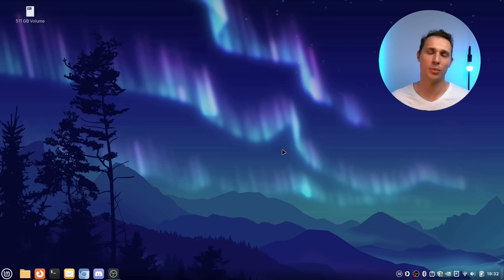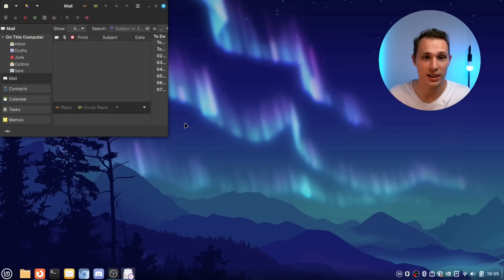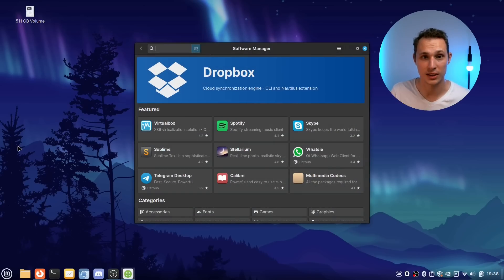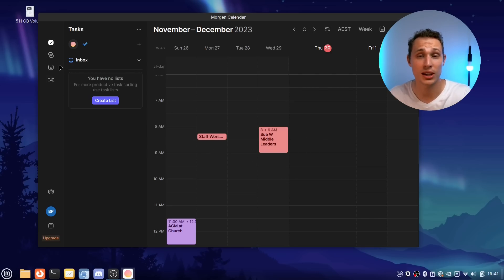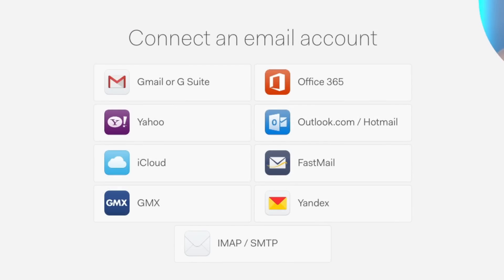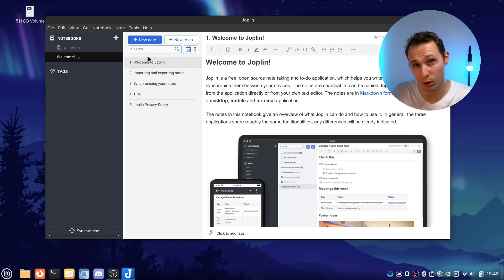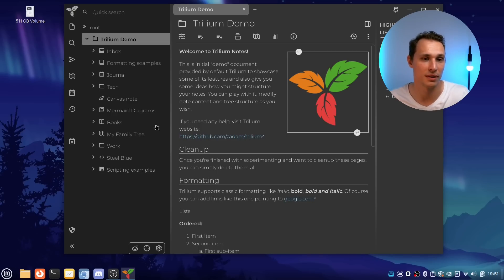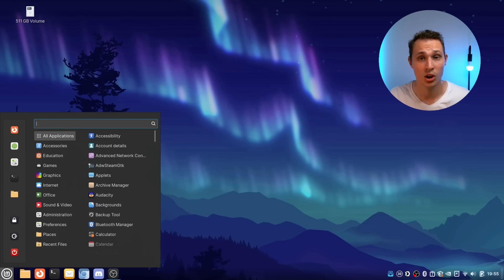Alternative PRODUCTIVITY apps on Linux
Here's some recommendations for building an alternative productivity suite on Linux.

0:00 Intro
1:40 'All-in-ones'
3:48 To-Do/Task Managers
6:26 Calendars
8:45 Email
10:45 RSS Feeds
11:35 Note-taking
16:05 Cloud-storage
17:13 Office Suites